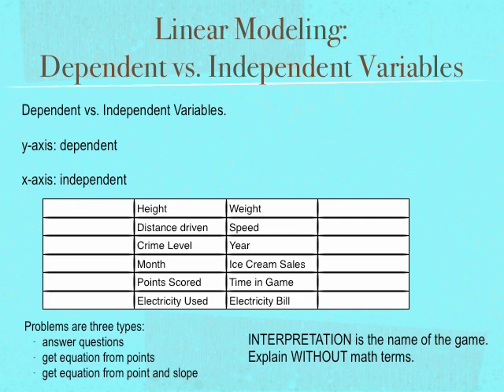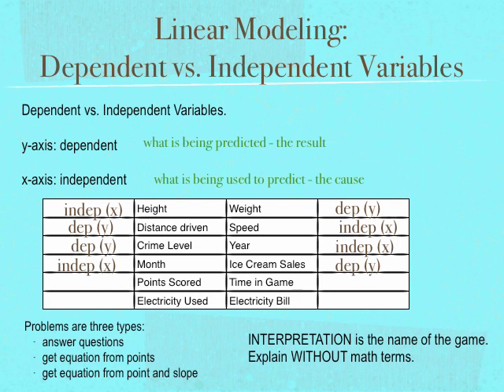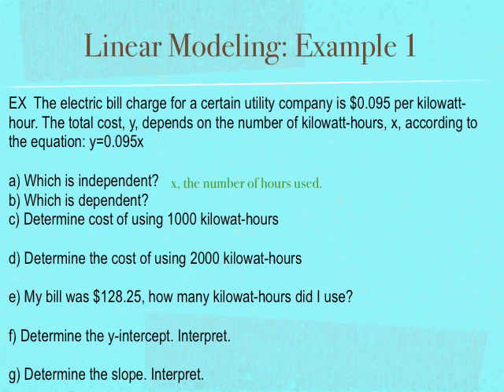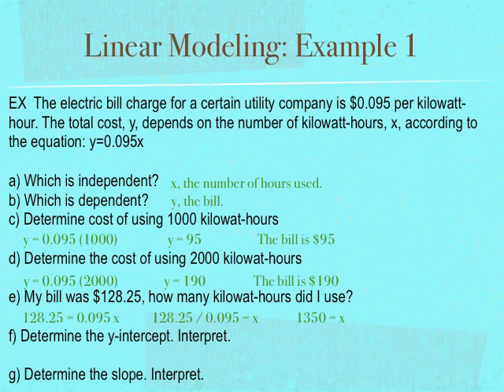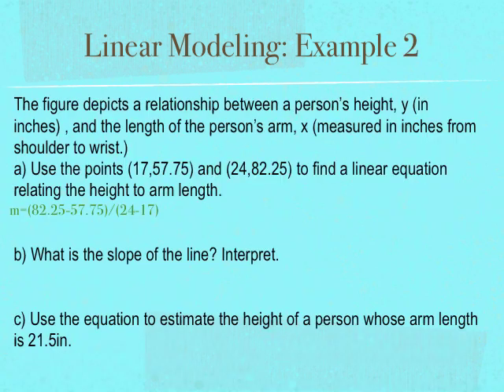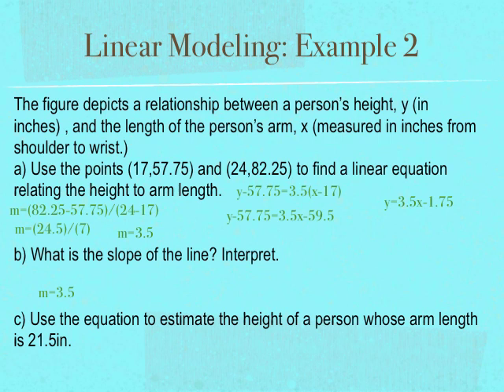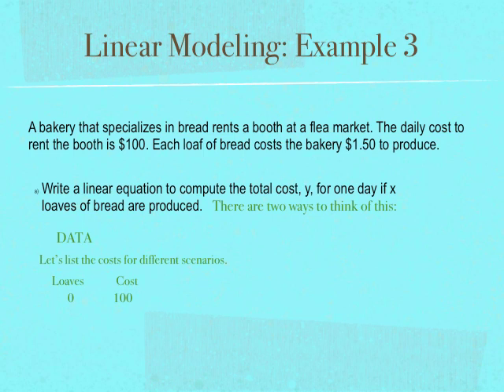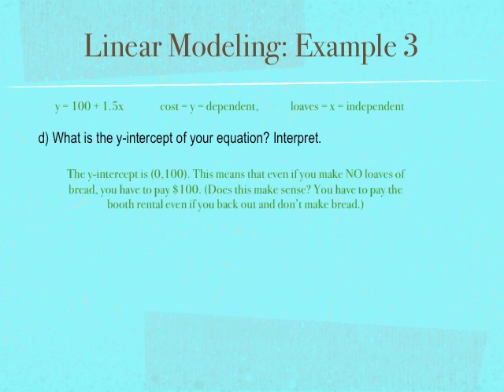12 D Modeling